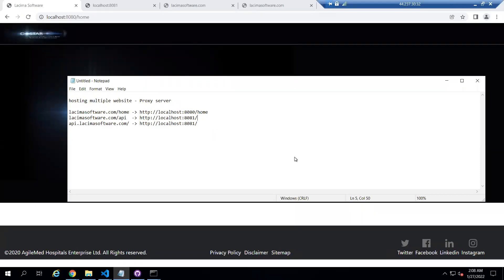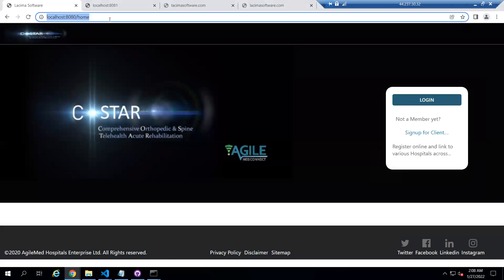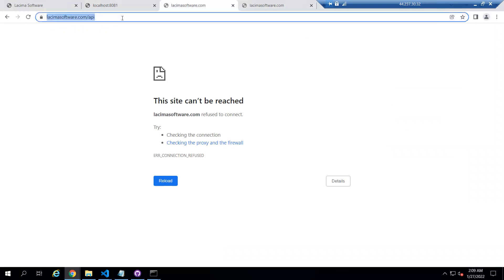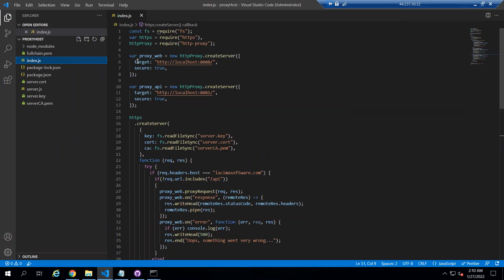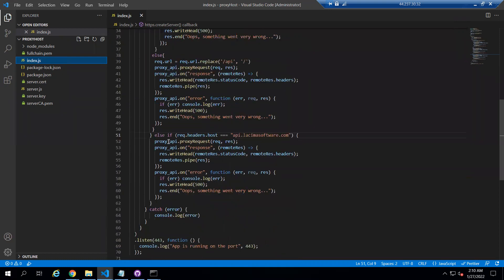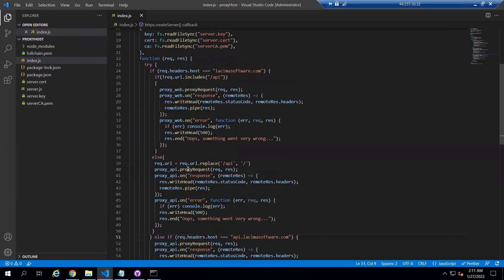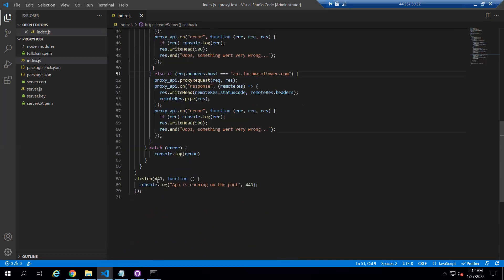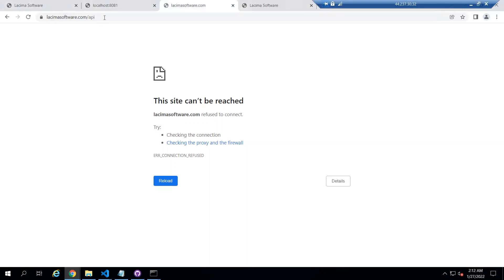Hosting react and nodejs on same server using multiple domain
This video is to demonstrate, how you can host multiple website on same sever on same port using proxy server ( http-proxy package) using nodejs.
With proxy you can load resource from multiple local website on different port to single or multiple domain.
Hosting react js app with api in node js is answered in this video.